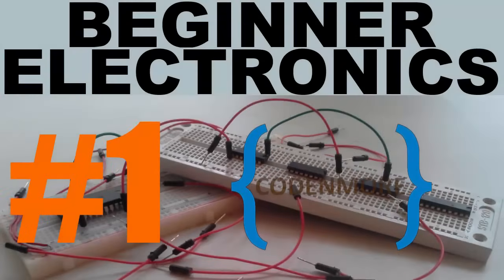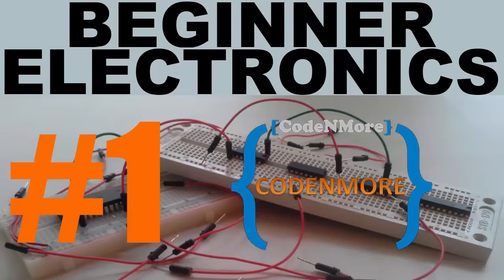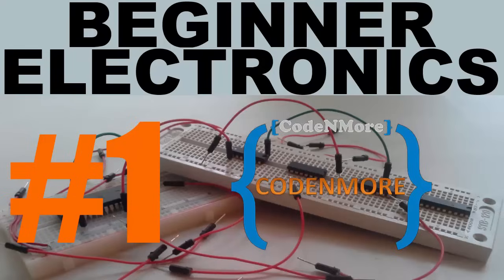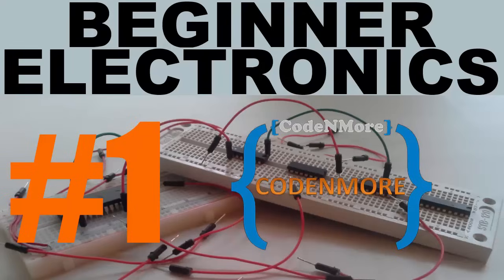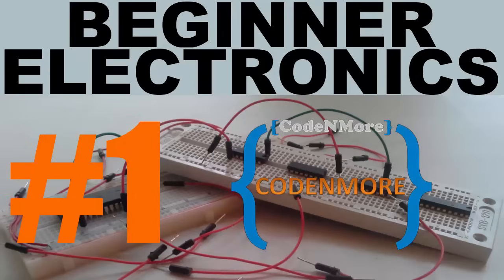Beginner Electronics - 1 - Introduction (updated)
Welcome to the Beginner Electronics series, teaching you everything from battery basics to advanced electronics components to even building your own 8-bit computer from scratch!